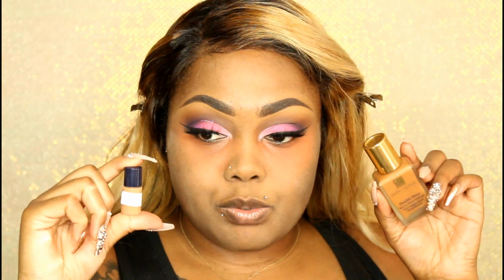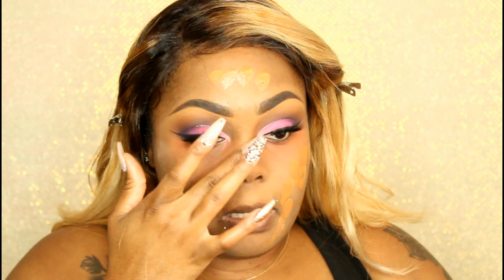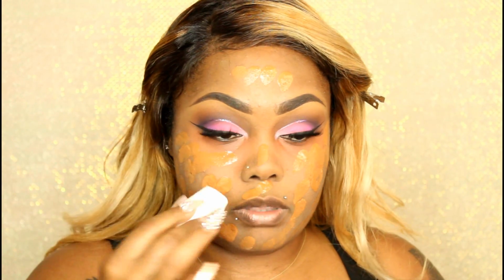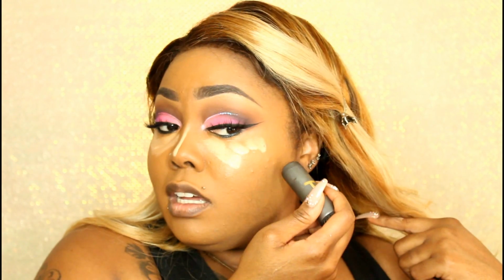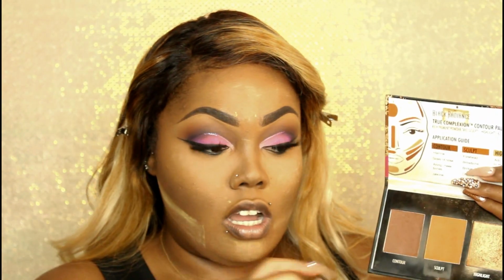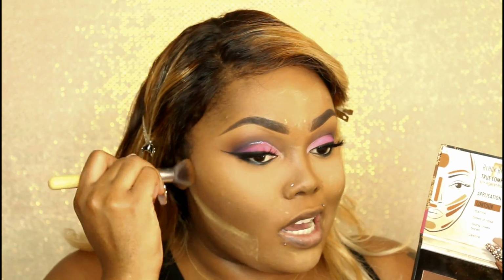POWDER BEFORE FOUNDATION | OILY SKIN HACK TESTED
PRODUCTS LISTED IN ORDER

Nars Soft matte complete concealer Amande

L.A. Girl Pro Concealer -Toffee

Luara Mercier -Translucent

"Kween Lashes"

                          FACE PRODUCTS

Dermablend Cover crème 5

Maybelline age rewind concealer -Medium

Black Radiance True Complexion Creme Contour Palette

Nars radiant creamy concealer

Luara Mercier -Translucent

Makeup forever Powder 174

Lashes Glam By Mscreativediva

LIPS
Chestnut liner

Are you in the DFW area? Book your Makeup Appointment or One on One lesson

OFRA COSMETICS ⇨
CDIVA30  for 30%

-SEDONA LACE:
-$4 OF USE CODE MSCREATIVEDIVA

❤ EXTRA INFO:
NECKLACE
Music from :
OUTFIT DEETS :

FILMING SETUP

CAMERA USED: Canon IS 30
EDITING SOFTWARE: Cyberlink Powerdirector
RING LIGHT : Prismatic Halo Ring Light: